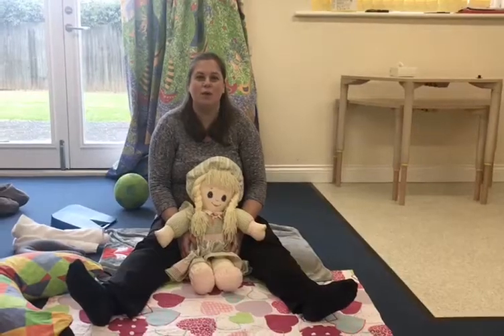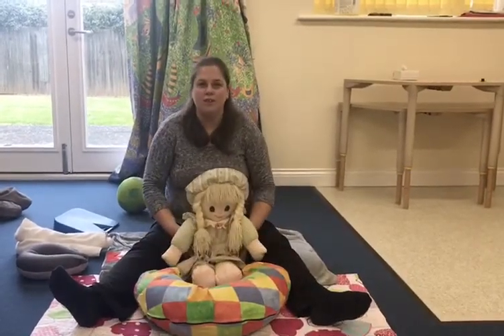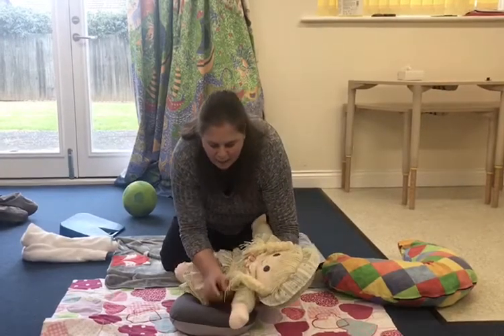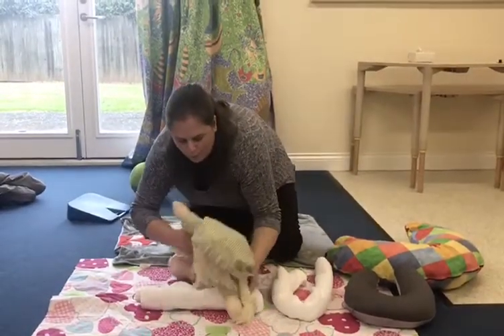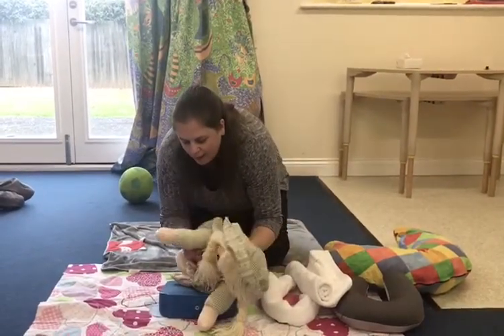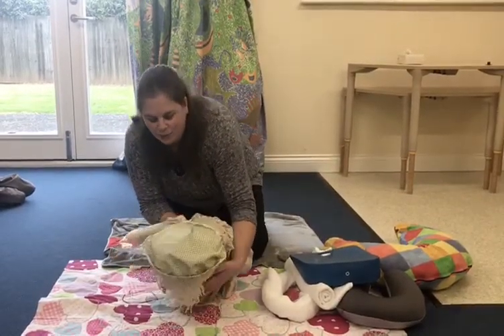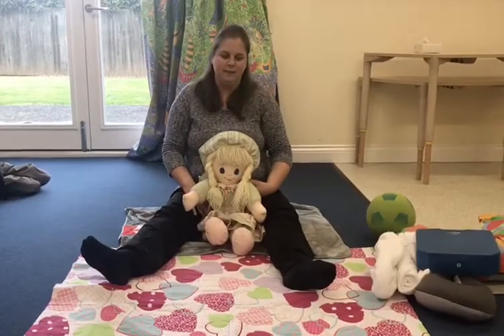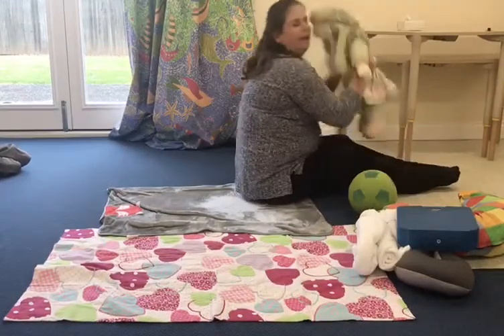Paediatric Therapy - Tummy time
Lots of ideas and information about using tummy time for play